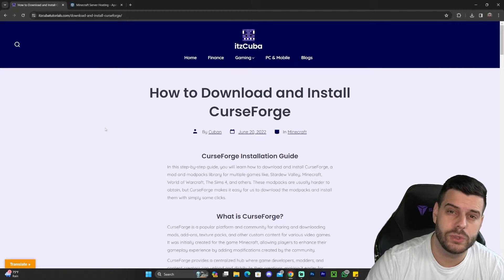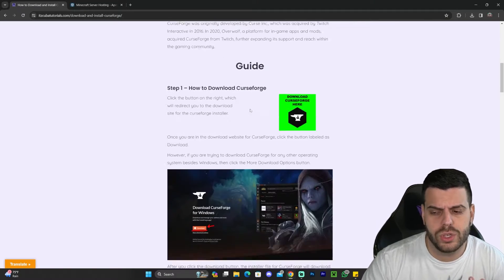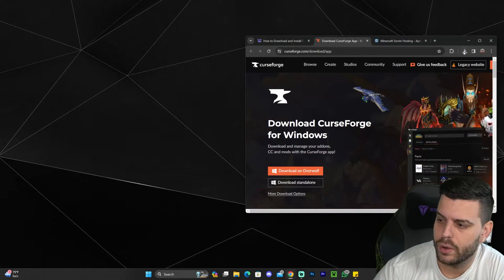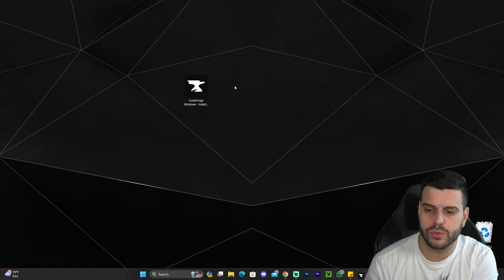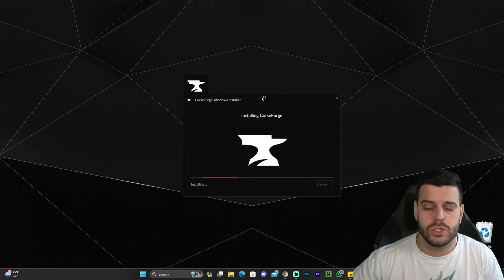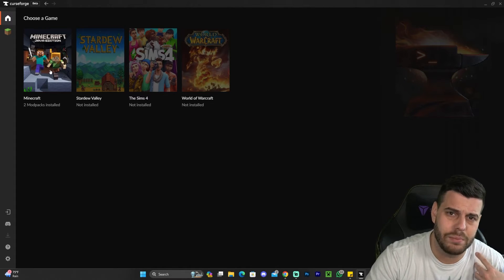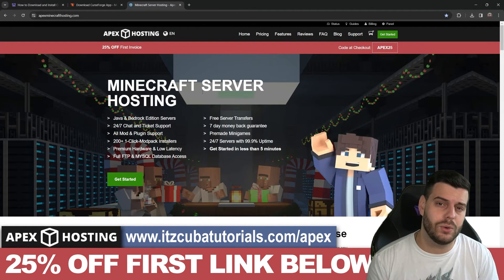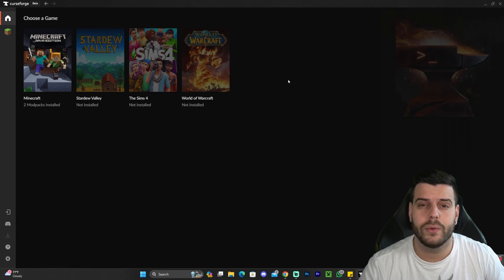How to Download and Install the CurseForge Launcher in 2024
Learn how to download & install CurseForge in 2024. This simple step by step on how to add CurseForge to your PC in 2024 guide will help you install CurseForge and get CurseForge working in Windows 10/11 in 2024